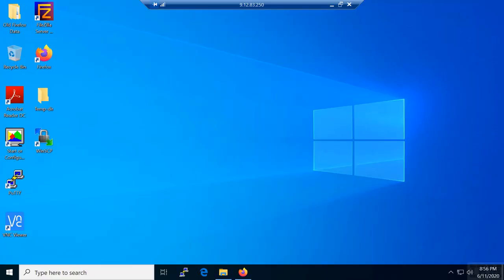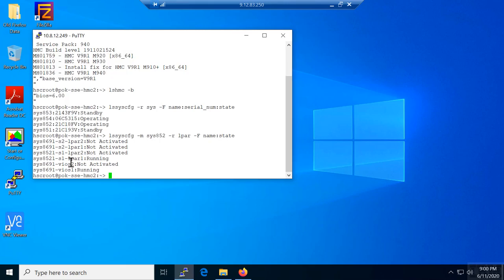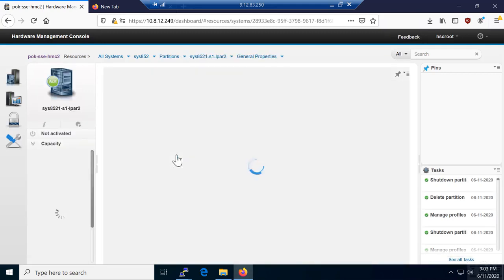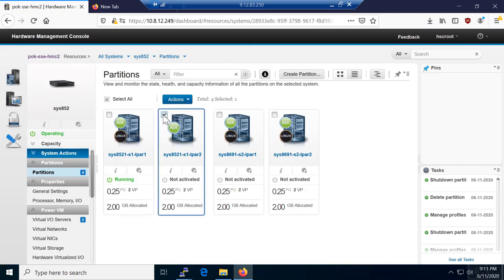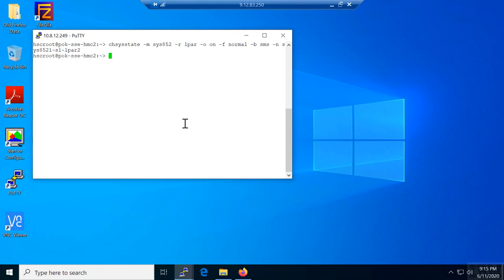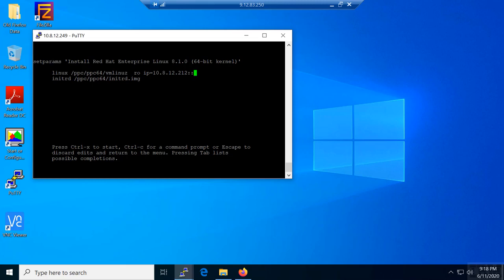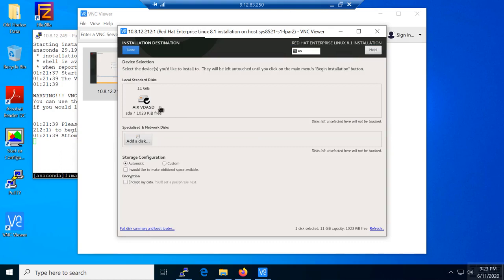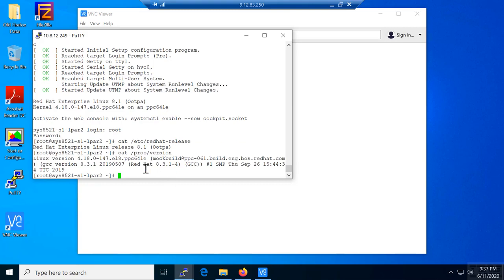Lecture # 15 Red Hat Enterprise Linux Installation IBM Power System | Full Course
Welcome to this video demo where we show
you the procedure to install the Red Hat Enterprise Linux operating system on
an IBM power systems environment.
To get started, let's go into the hardware management console.
This HMC or hardware management console can manage multiple power systems servers,
so here we have four of them.
This is 851 through 854.
Let's pick one of these servers and
install Linux as a virtual machine on one of these servers.
So let's go into 6852.
And it looks like I have three not activated partitions.
Before installing Linux, let's view a few partition related information and
also some HMC related information.
We could do that on the graphical user interface, but
I'd like to show you some commands on the HMC command line interface as well.
So let's log into the HMC CLI.
Play video starting at :1:8 and follow transcript1:08
Okay, the first command is lshmc.
Just list some configuration relating to the HMC itself, so I'll do an attribute
of -V that will list the version of the HMC that's currently running.
So we're running version 9 released one service pack 940.
There are other attributes as well, for example,
-b will show you the BIOS level of the HMC that's currently running.
Okay, so now let's attempt to query the HMC so that it can list all the managed
systems available, the same thing that we saw on the graphical user interface.
So to get that, we'll use the lssyscfg command.
And we need to say it -r.
What resource type are you looking for?
I'm looking for my manage systems, and we'll say -F and
then specify name:serial_num:state.
I'll explain it just now.
So -F takes in an attribute list, so I basically want the output,
but I only want the name of the managed system.
I only want the serial number of the manage system, I only want the state
of the manage system, so I've just delimited the output with a colon.
-F parameter let's you filter the output based on what you need.
So here's the output of that command.
So here we have sys851, two 854.
And sys852 is here, and it's in an operating state.
Now, what if I wanted to see all the partitions
that are available on one server?
So to do that, let's do the lssyscfg command again, but
this time we'll do the manage system -m sys852 is the name of the server.
And inside that, I want to query all the partition resources, -r lpar.
And again, we can filter the output and say name and state.
And here you can see the available partitions in this
particular manage system.
And let's try to install Linux on this one, sys852 s1 lpar2.
That one is not activated, and it looks like we can run Linux on it.
Other things that you would like to do from your HMC,
for example, would be to see if I have enough memory available.
So let's do that using the lshw rest command, hardware resources, -r.
So in this case I'm looking for the memory resource and on which system,
on this particular system, and I want system level information.
There are many other levels of information that you can query, so
you can refer to the Knowledge Center for that.
So in this case,
we see that total available memory on the system is about 65.5 gigabytes.
And it shows me what's available and so on in this particular output.
Okay, we can do the same thing but for
processors to see how many cores are available.
So this is a POWER8 server, it should be about 20 cores available.
20 CPU cores available on one machine, so that's really good,
and it looks like 18 of it is available for me to use.
Now similarly, we could do lshwres, and
I could do -r io to see I/O related information, and
we could use the --rsubtype to filter the information even more.
For example, I want to see only the available I/O slots, so
I could do subtypes slot and on this 852 system.
And here we see the available I/O slots.
So for example, this slot has got a dual port fiber channel adapter and
Now that we've seen a few commands on the HMC, let's go into our VIO server.